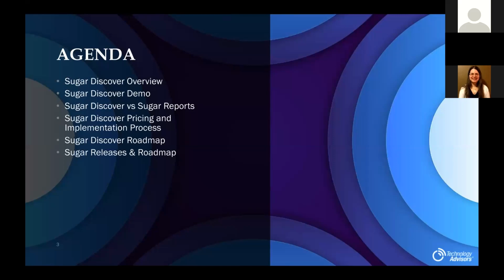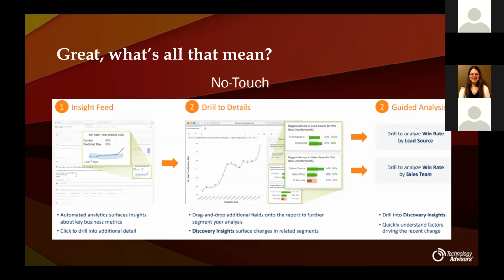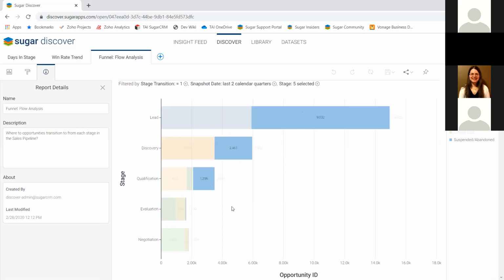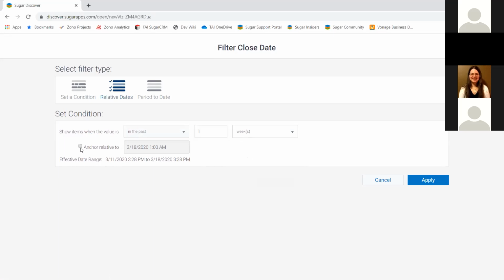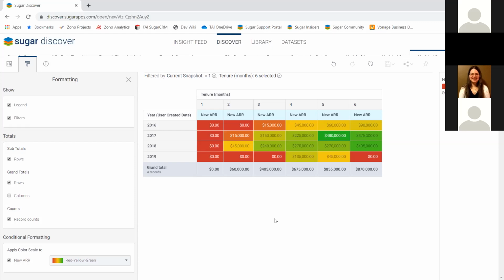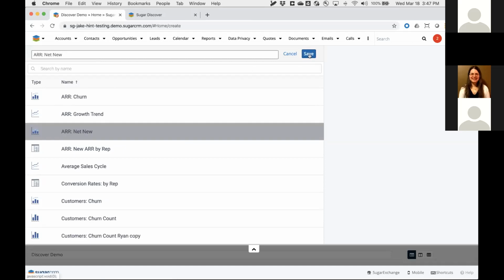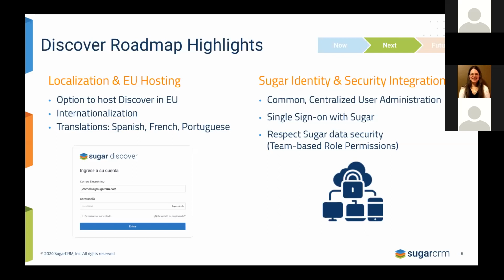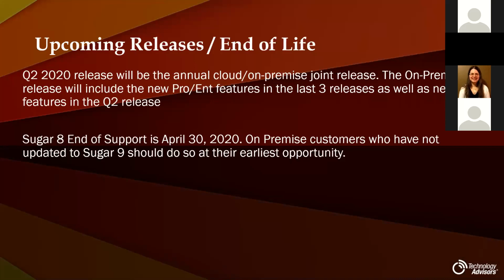Sugar Discover: Online User Group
In this online user group, our experts, along with guest presenter Jake Cornelius of SugarCRM, dive into the newly released Sugar Discover analytics tool to demo how it works and lay out what's coming down the pipeline.